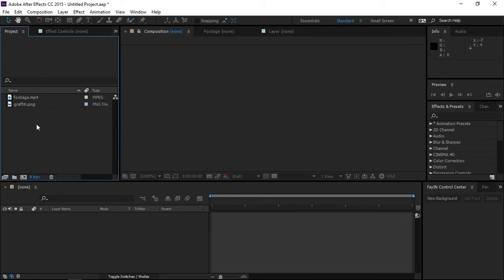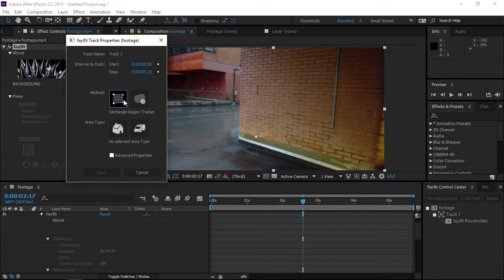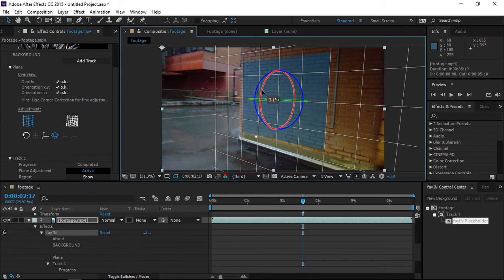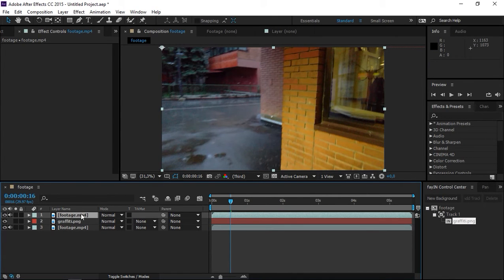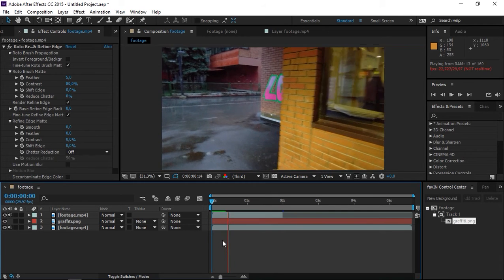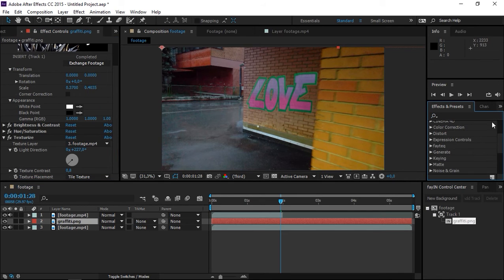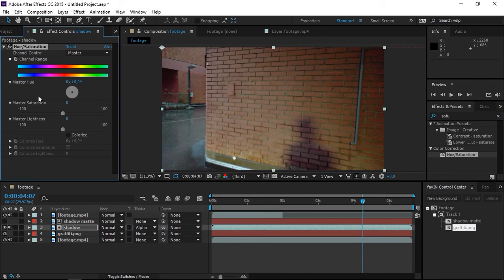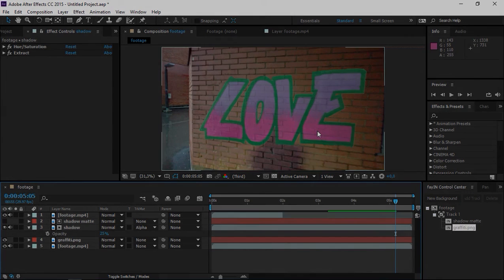After Effects Tutorial | How to use fayIN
2016.